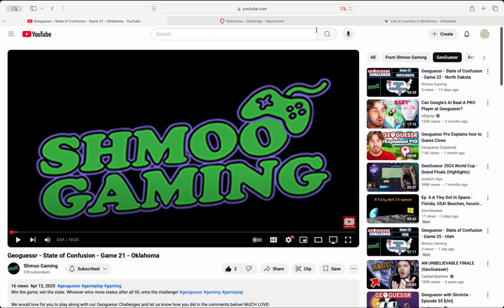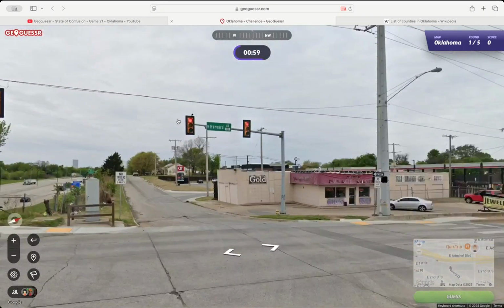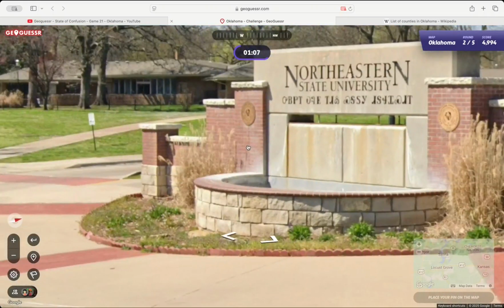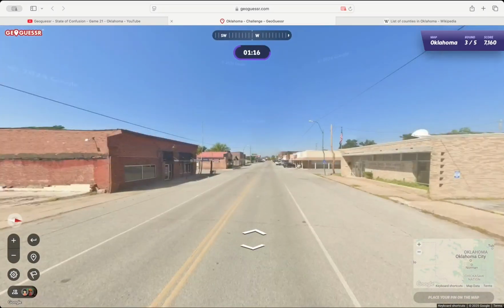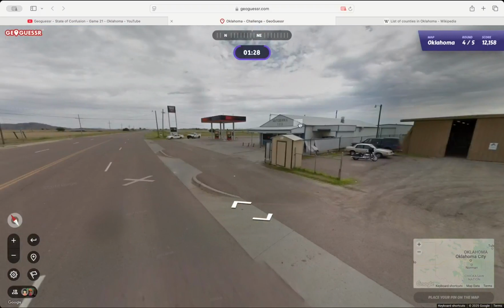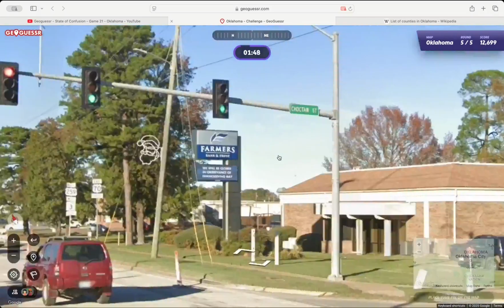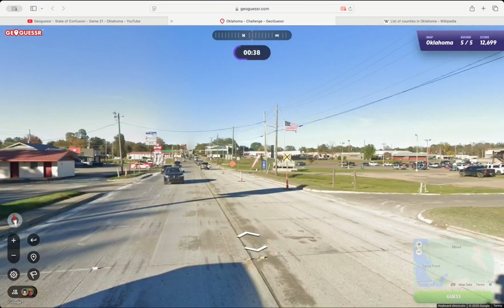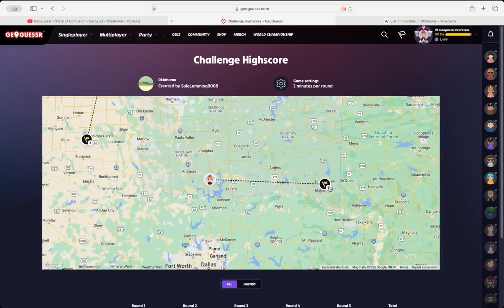US Geoguessr Professor plays @ShmooGaming's State of CONFUSION pt. 21 - OKLAHOMA - Meh!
Improve your US Geoguessr game with me as I play a Geoguessr challenge in the EXTANT state of OKLAHOMA. Hints, tips, tricks, and strategy for USA and Geoguessr.

Thanks to @ShmooGaming for the challenge! Check out their great US Geoguessr content on YouTube.